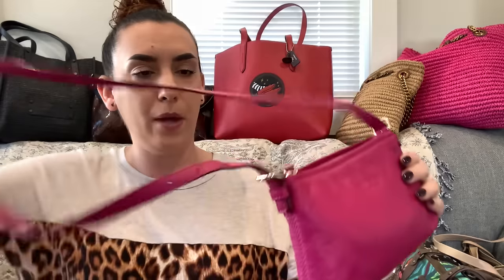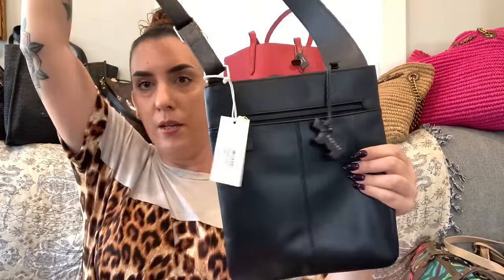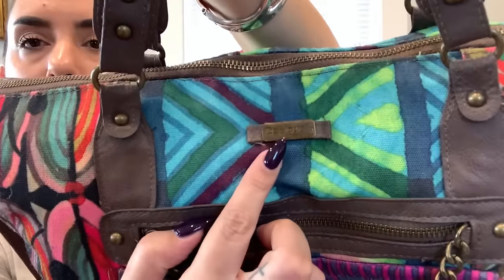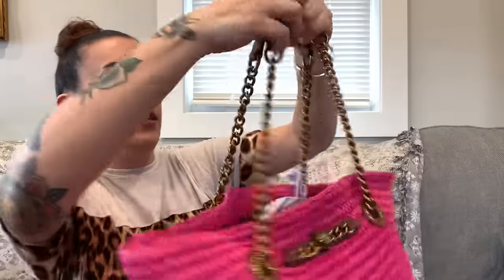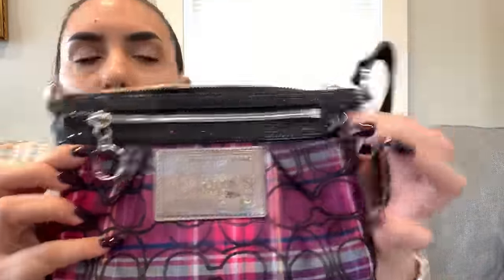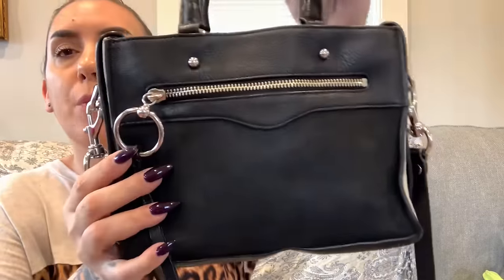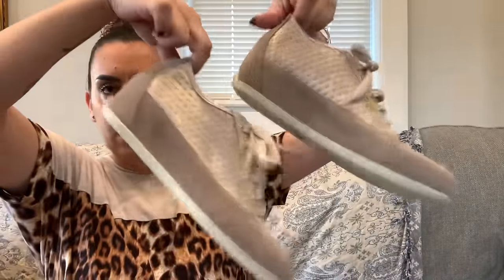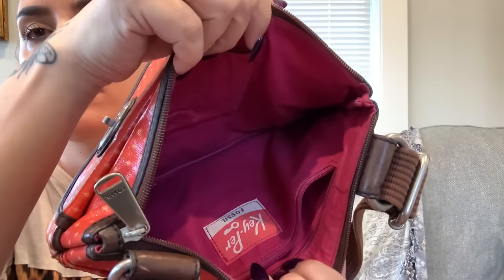PURSE SALE! + remaining Rent The Runway bags + America's Thrift Purse Box UNBOXING!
This is a purse sale video!

Please include the time stamp of item(s) wanted and your PayPal email and mailing address.
PLEASE CHECK THE SOLD LIST IN THE COMMENT SECTION BEFORE EMAILING.
I accept PayPal and payment is due upon receipt of invoice, no exceptions.
You do not have to have a PayPal account, I can still email you a PayPal invoice and you can pay as a Guest with any debit or credit card.
After 48 hours of non-payment, your invoice will be cancelled and items will be forfeited.
Purses are in used condition and may have flaws missed in the video.
No refunds/exchanges of any kind.
Prices do not include shipping.
I can ship international

Kristen D.

Monthly Jewelry Subscription: Join TODAY and I’ll ship TOMORROW! 6 hand picked pieces of jewelry sent to your door every month! To keep or resell or both! Quality pieces!